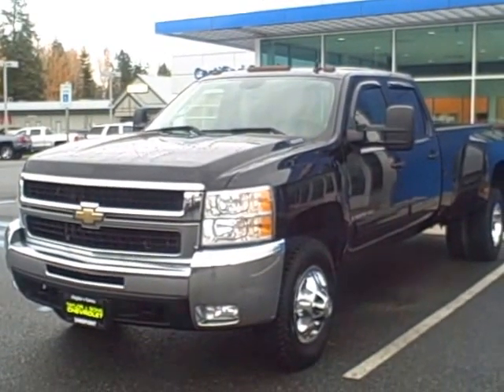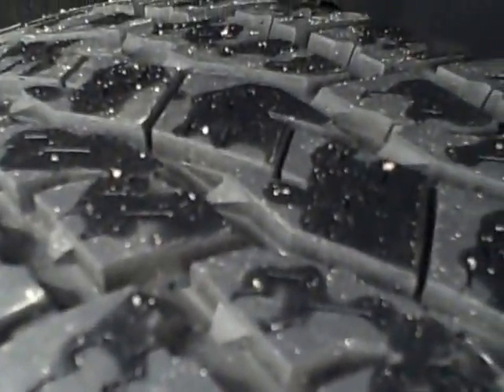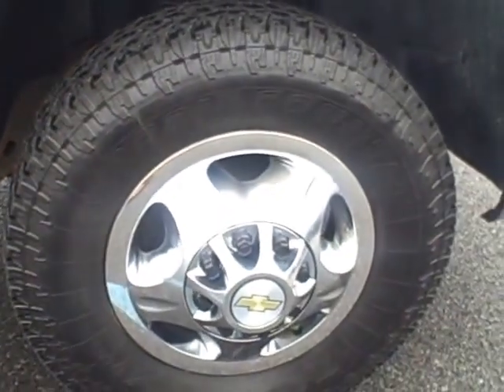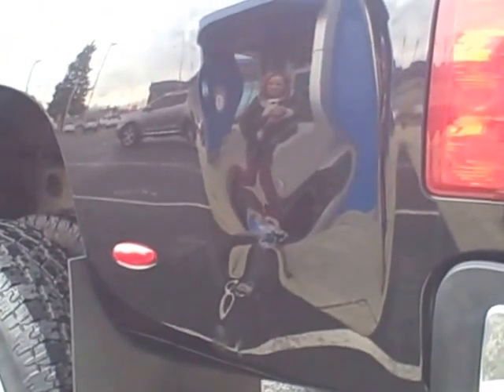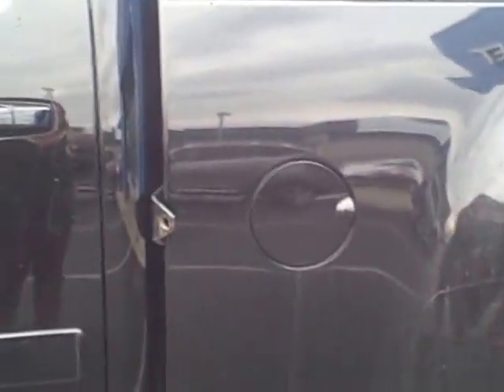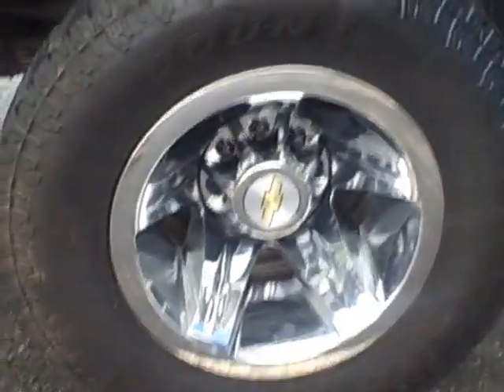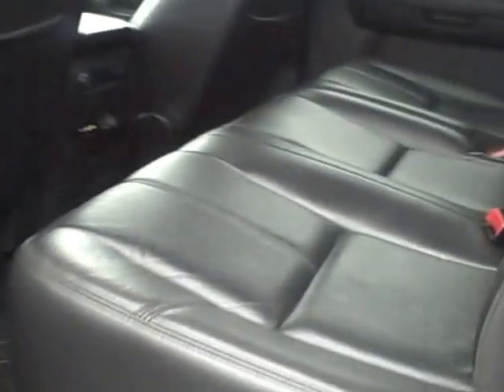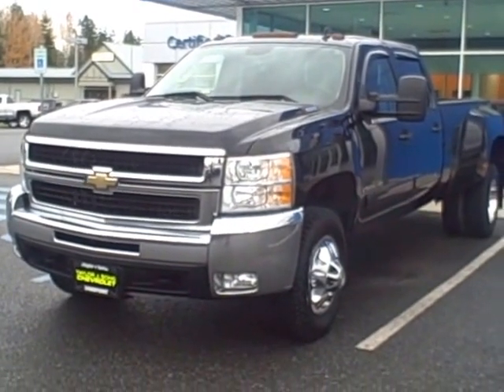2008 Chevrolet Silverado 3500 at Taylor and Sons Chevrolet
. Silverado 3500 Dually at Taylor & Sons Chevrolet Duramax Diesel Sandpoint Idaho 2008 Used Duramax For Sale Chevrolet Dealership Ponderay Idaho